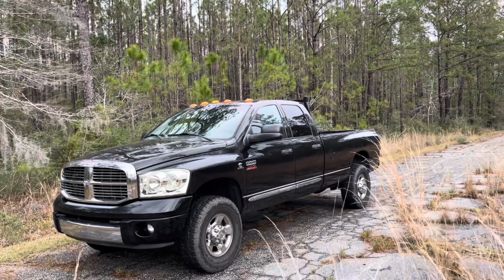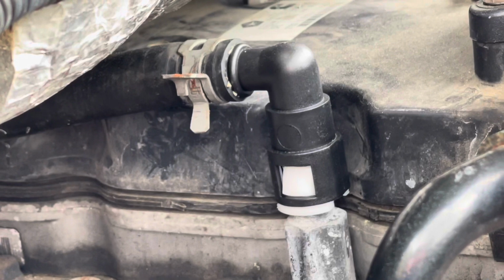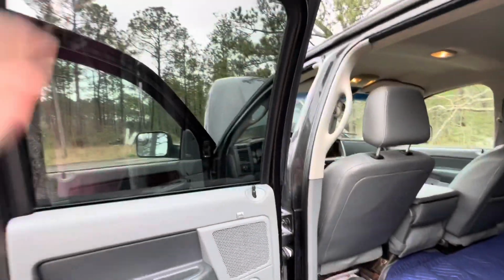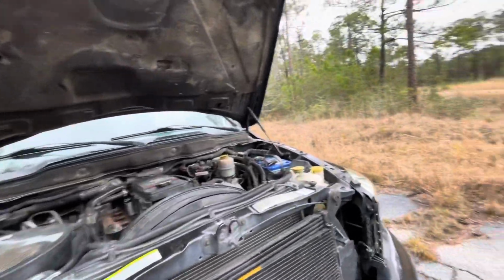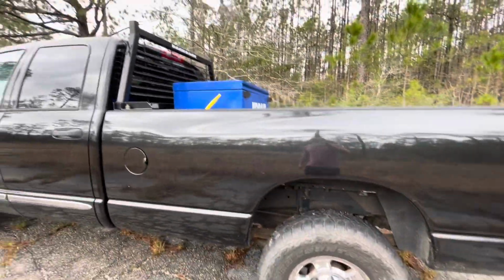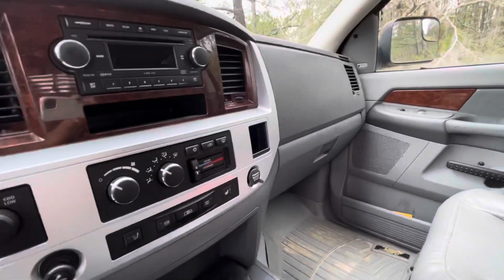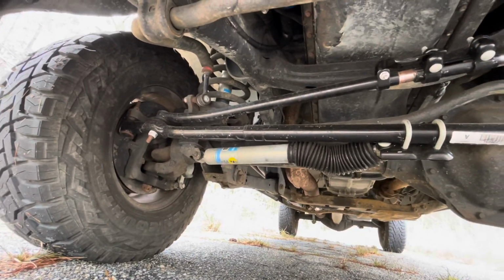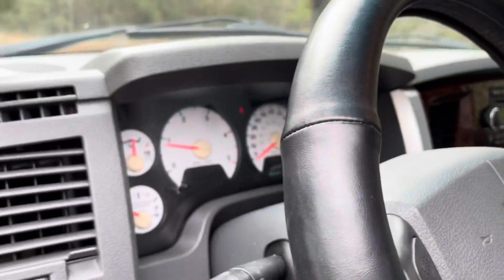3 year update video - 2009 ram 2500 6.7 cummins G56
How is this truck doing?